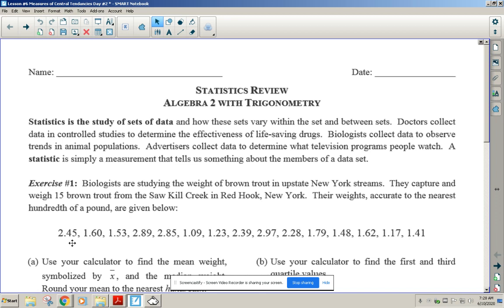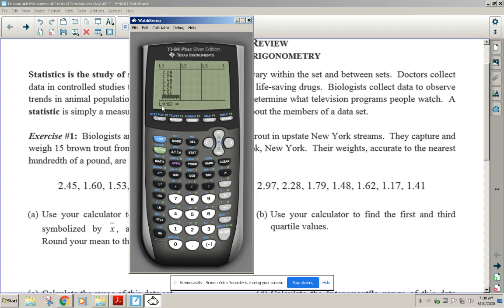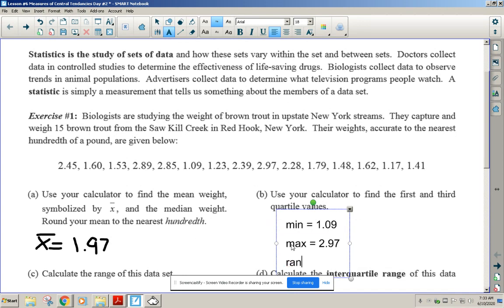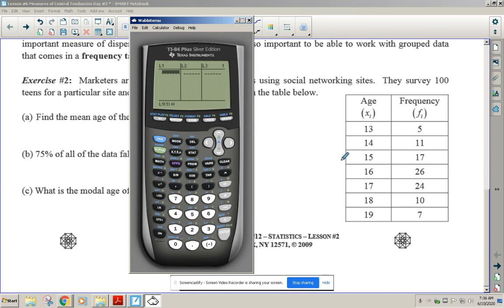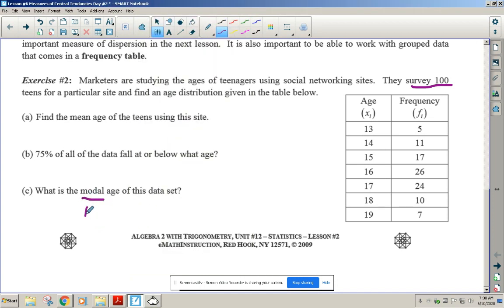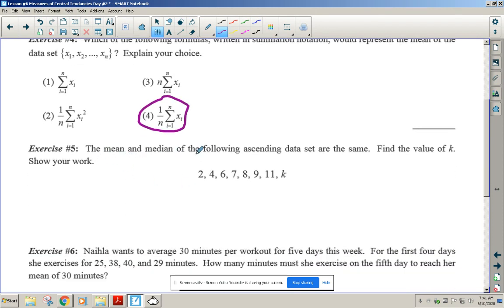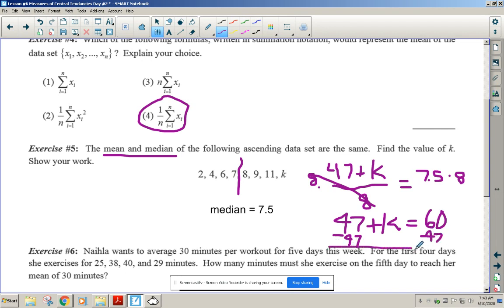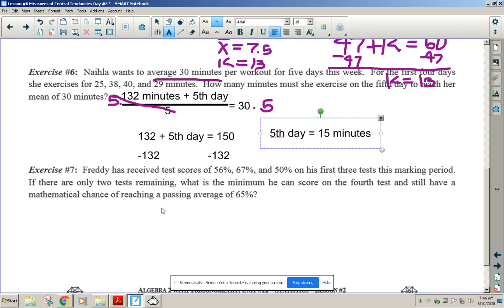AAWT Ch15/16 Lesson #6 Day 2